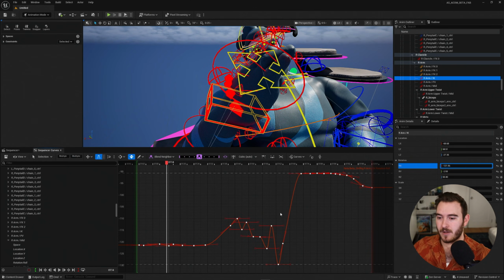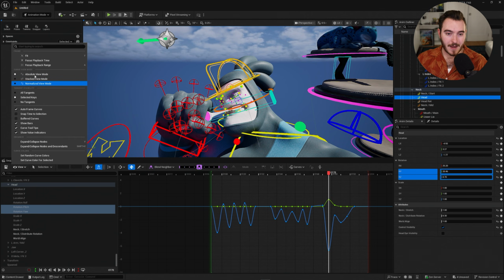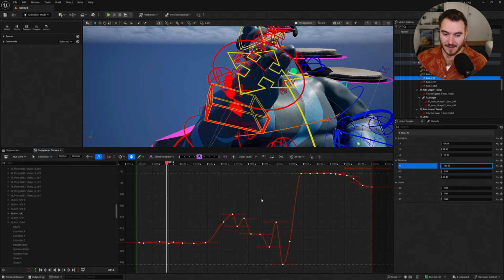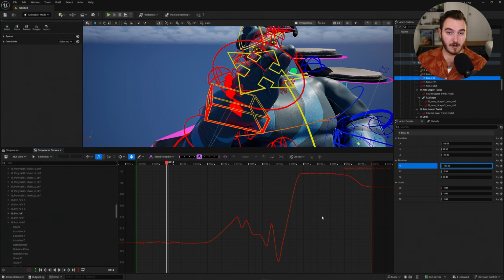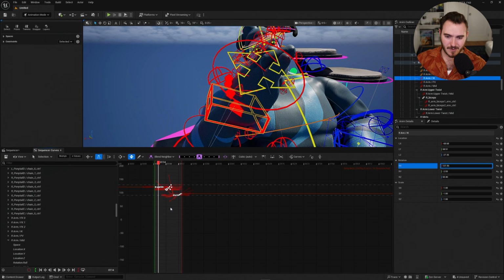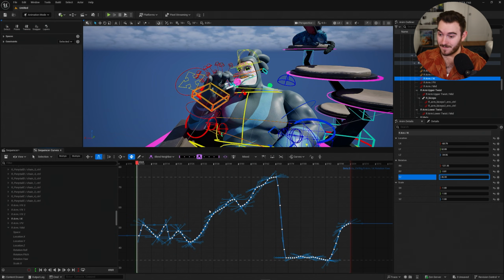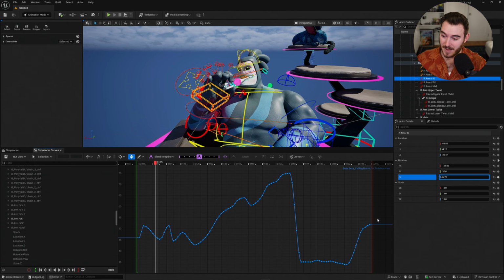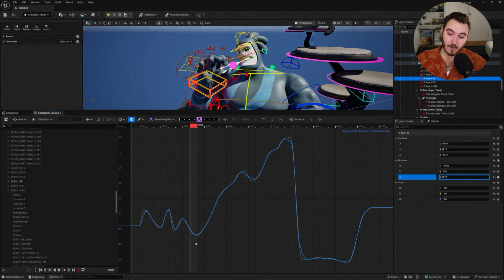UE5 Curve Editor 2.0 New Lattice Tool & Curve Scaling HACKS (UE 5.6)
UE 5.6 CURVE EDITOR OVERHAUL: Lattice Tool & Smart Snap for Clean Animation: Master the redesigned Unreal Engine Curve Editor, including features introduced in Unreal Engine 5.6.

Learn to optimize your workspace using Normalized mode to maximize vertical screen space for selected curves or Stacked view for independent curve display. Discover powerful new editing tools like the Lattice tool for skewing or flipping curves and the Smart Snap feature (Ctrl+H) to cleanly reduce dense keyframe data to whole frames.